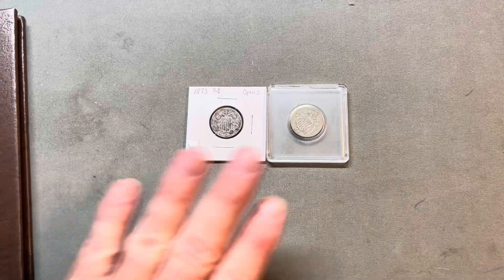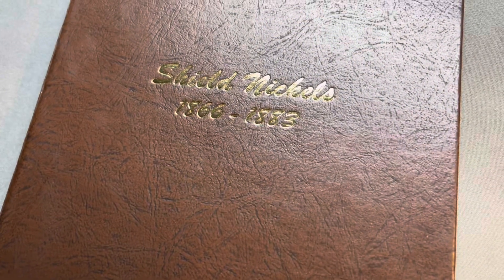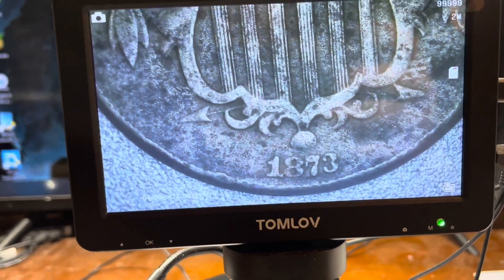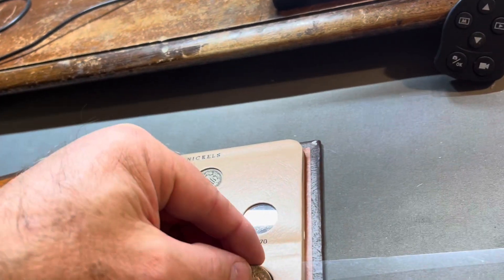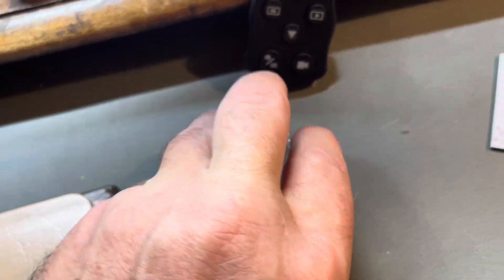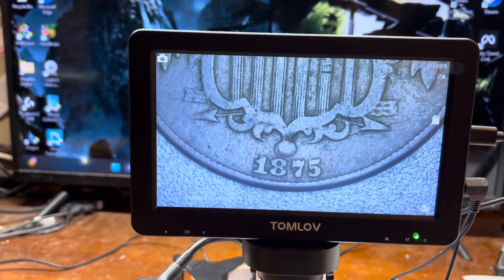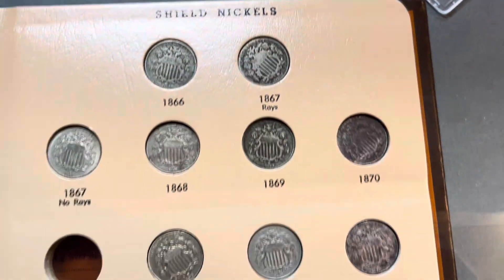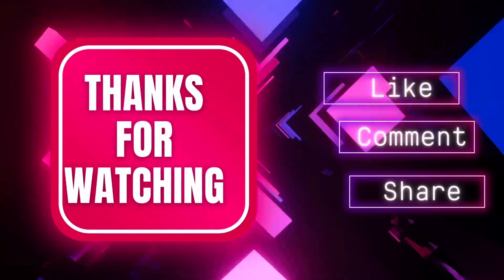Shield Nickels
Today will be